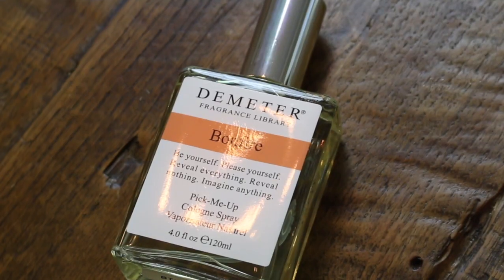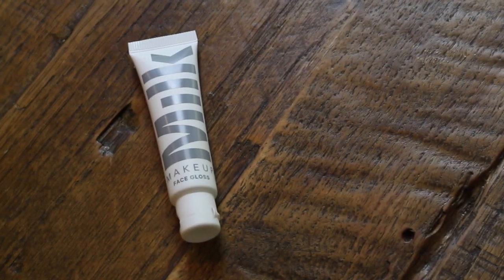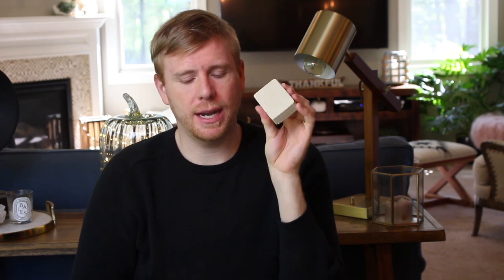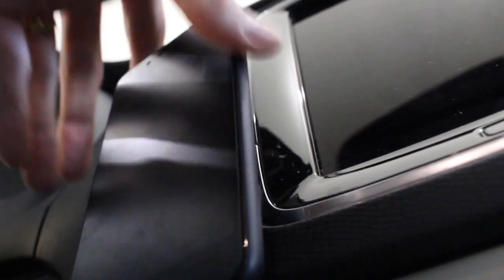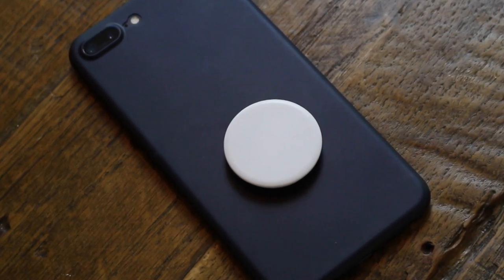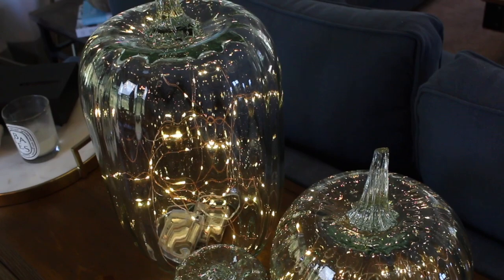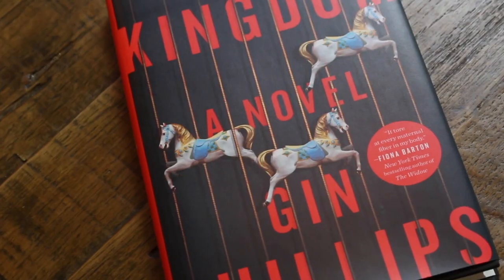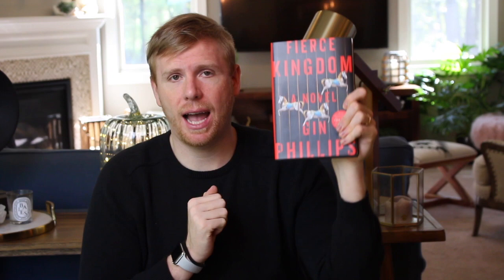September Favorites: Skincare, Books, Tech, and More!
Hello all! Here are my September favorites. I realized after editing that I forgot to mention my September Spotify playlist! Here it is! Enjoy!!

FOLLLOW ME!

Milk Face Gloss

Fresh Umbrian Clay Bar

Cellphone Case

PopSocket Car Mount

DW Candle

Pottery Barn Pumpkins: I think they are all SOLD OUT!

The Hate U Give

Fierce Kingdom